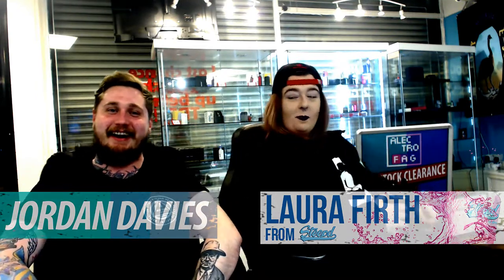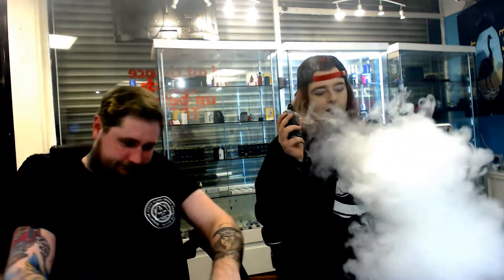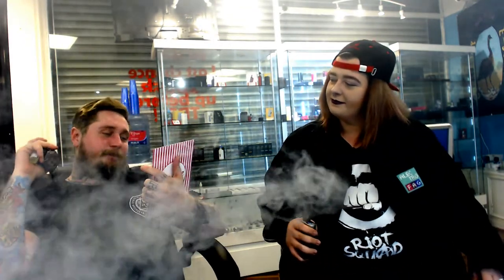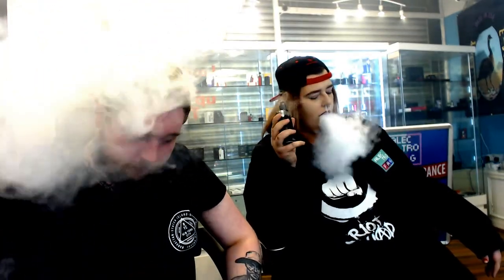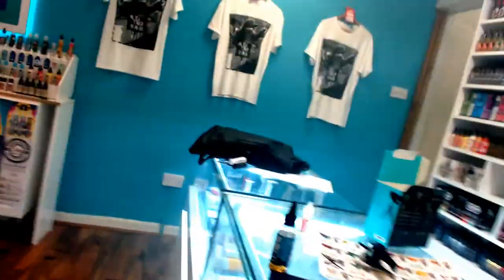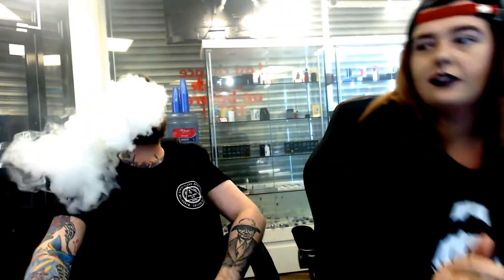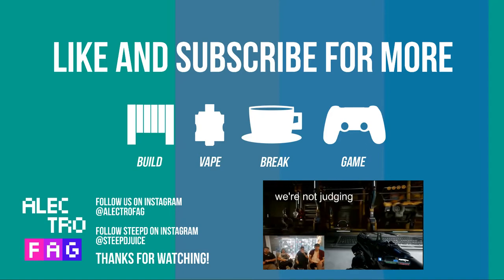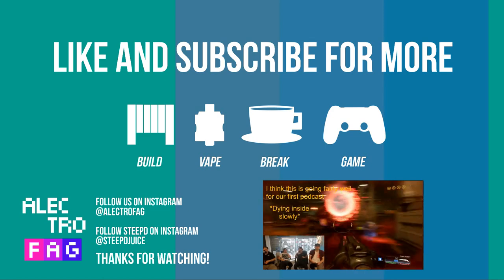INDULGE ME....First Impressions Of All New Indulge Eliquid With Steepd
So we decided to try our hand at a review and or first impression of Indulge Ejuice! We would also like introduce Laura Firth the face and borderline mother of Steepd Eliquid! please give her a warm welcome! We hope you enjoy our content!

Alectrofag

Steepd Eliquid

Indulge Eliquid

(Please keep making amazing music for us to use)